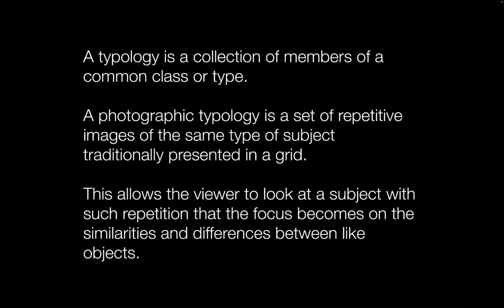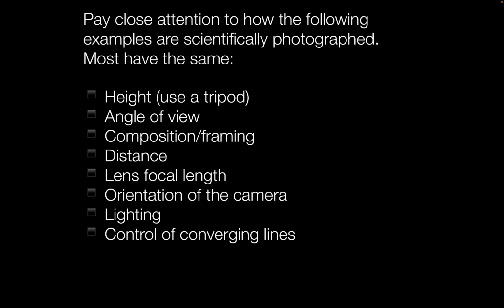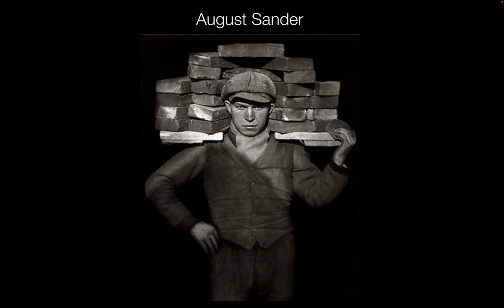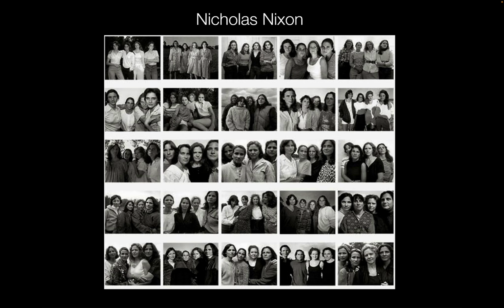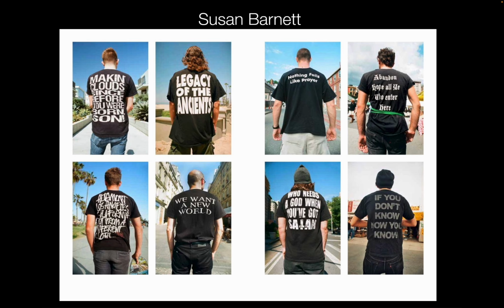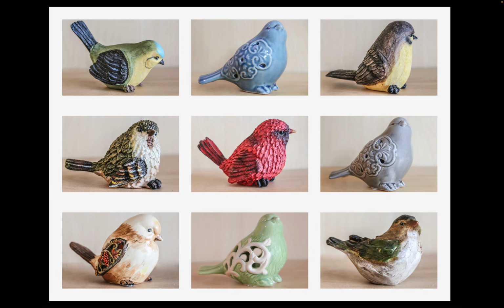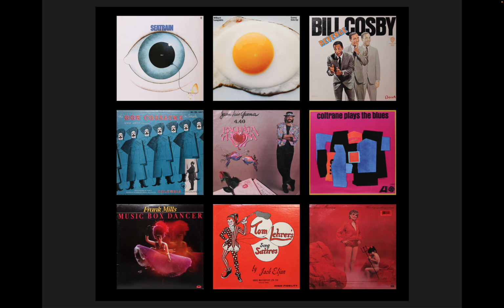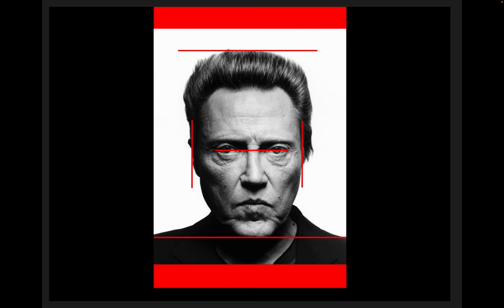Project 4 Slideshow